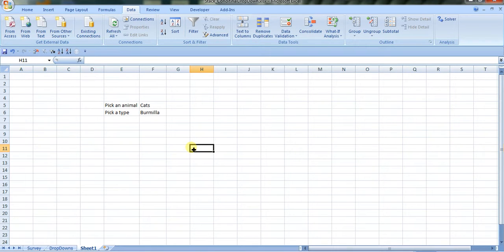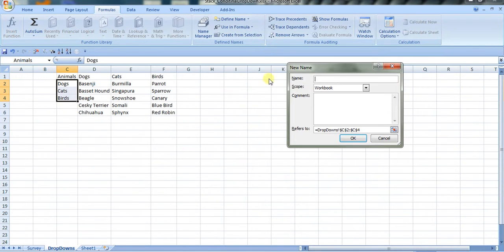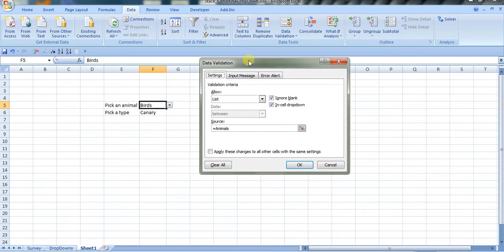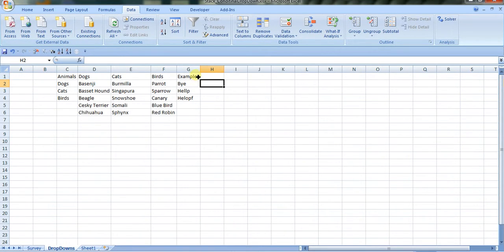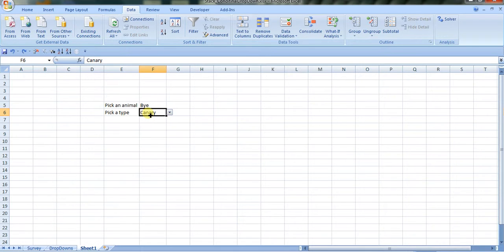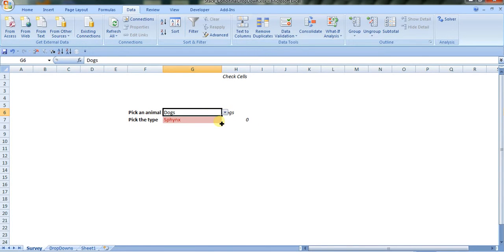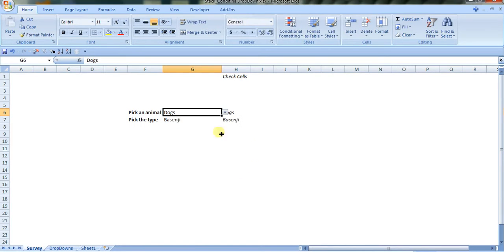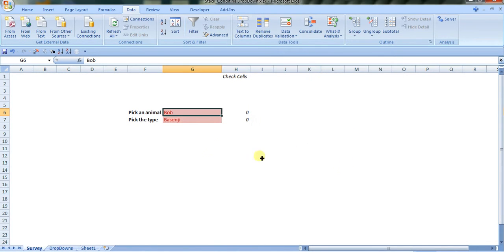Excel Tips: How to make a Conditional Dropdown List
How to create a conditional dropdown list with warnings and visuals to let users know they need to changed bad values.